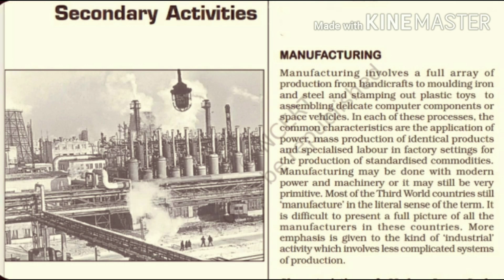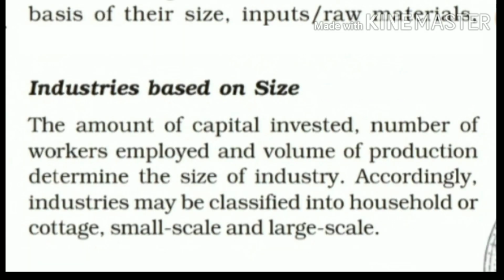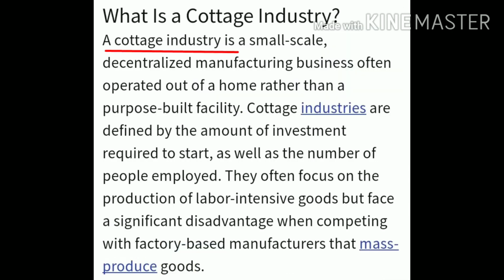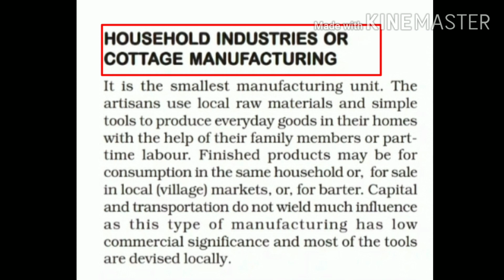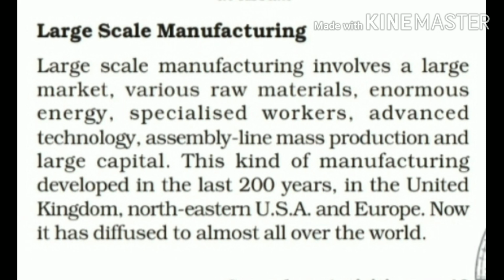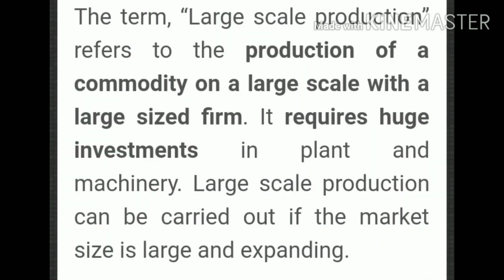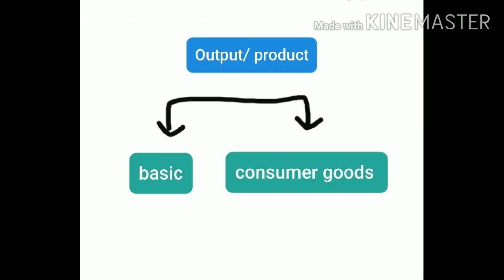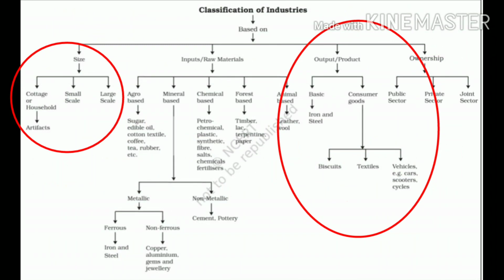Flipped classroom assignments class12 Geography chapter 6 Ramanpreet kaur